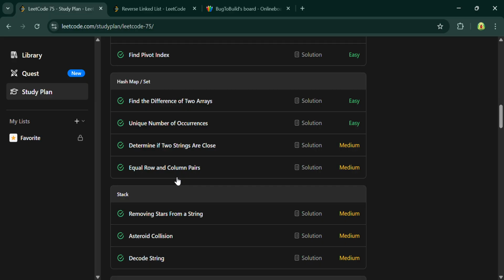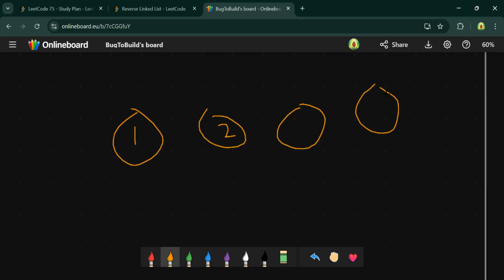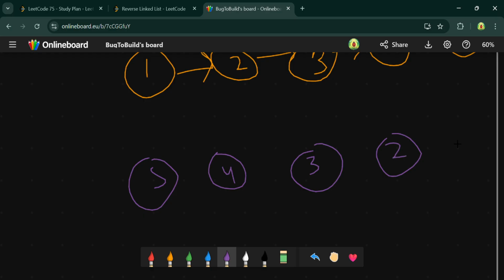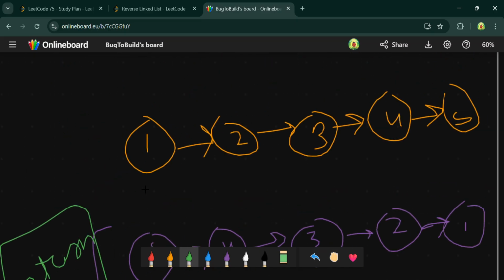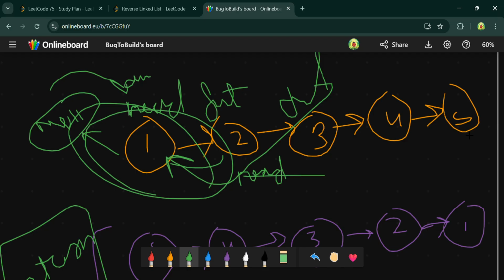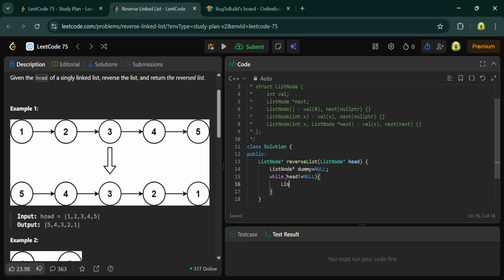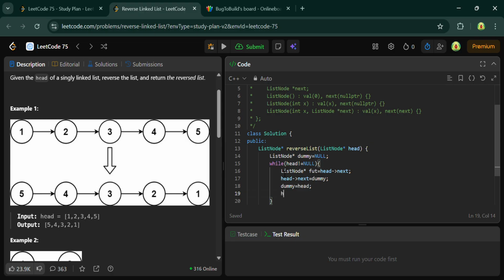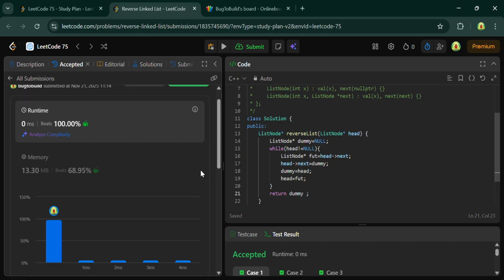LeetCode 75 | Reverse Linked List | Leetcode - 209